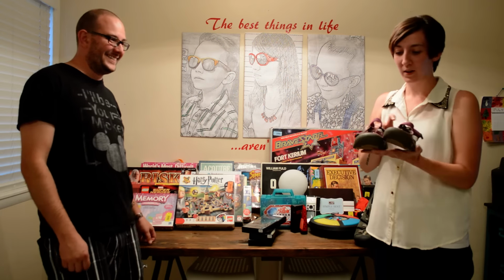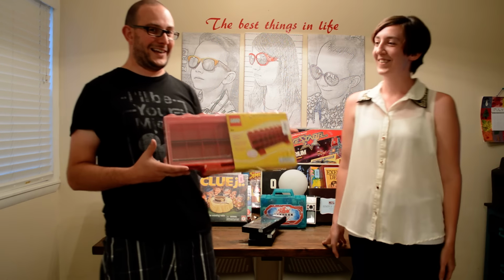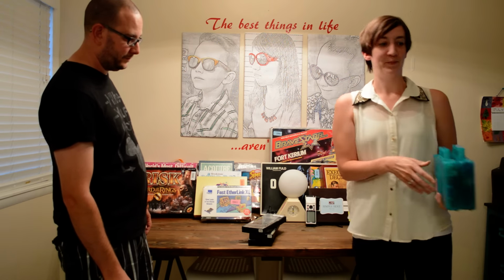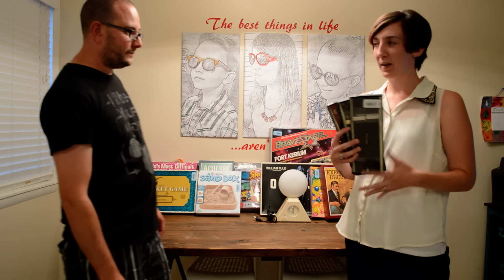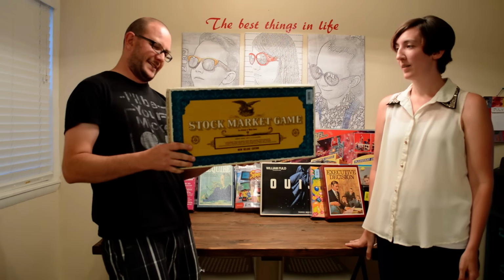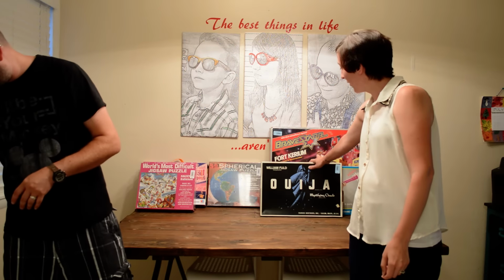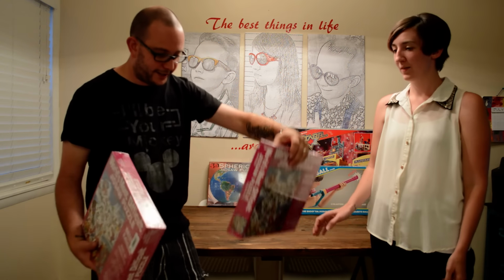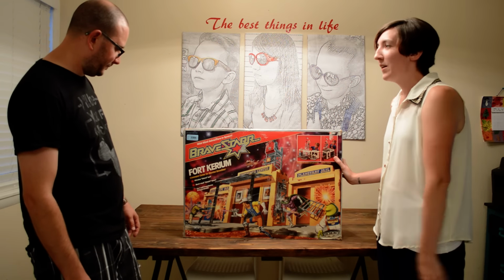Miss Eloise Haul 1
Our very first haul video. Watch to see how much profit we expect after just a few hours of thrifting.